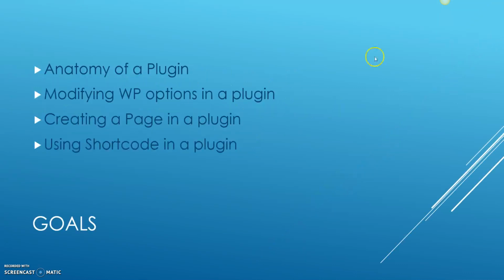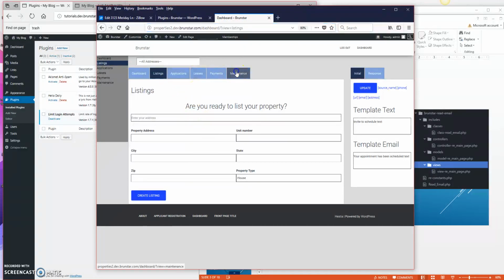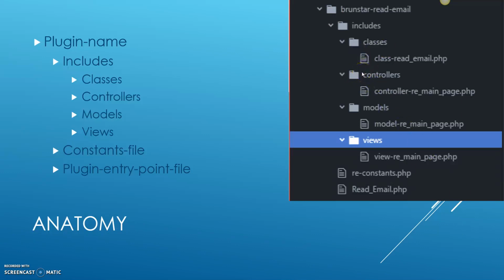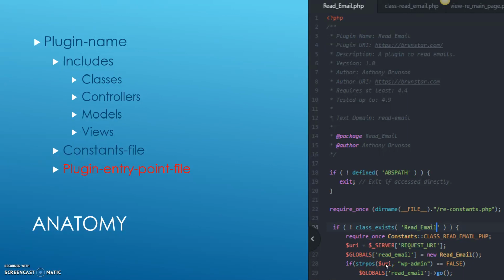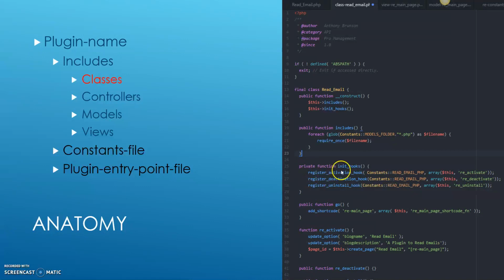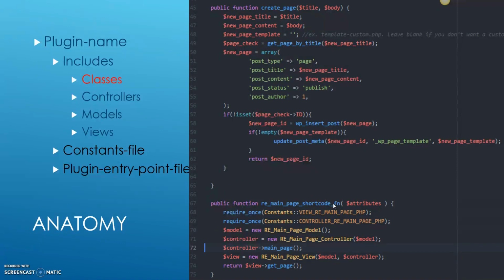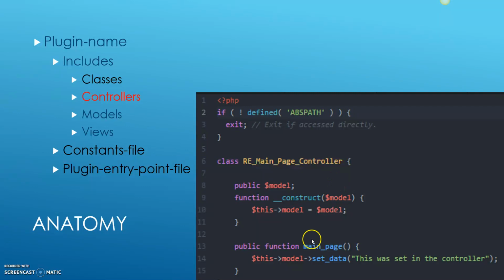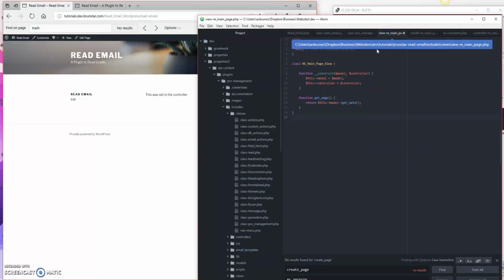Creating A Wordpress Plugin (Model - View - Control)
3 goals

1.  Modify Wordpress Options (blogname, blogdescription) from inside a plugin
2.  Create Page programmatically inside Wordpress Plugin.
3.  Create shortcode functions inside Wordpress Plugin.

If any of the items above have you stumped, watch this video to learn how.